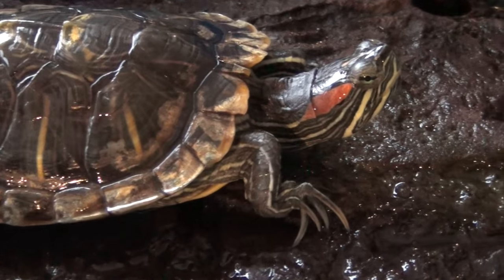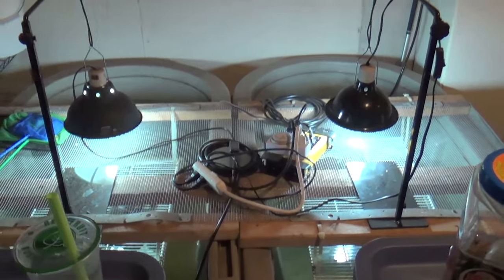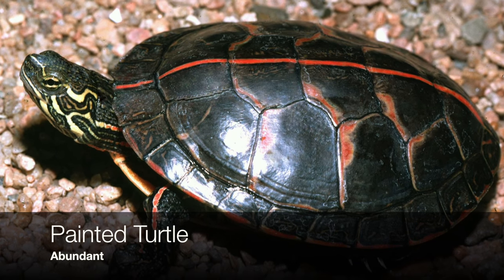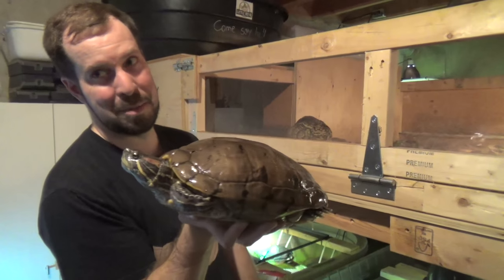The Neglected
This short film /documentary provides information on how we affect Red Eared Sliders (a breed of turtle), how you can help, and more. Please watch and enjoy! Don't forget help by sharing this video with your friends, family, and more.